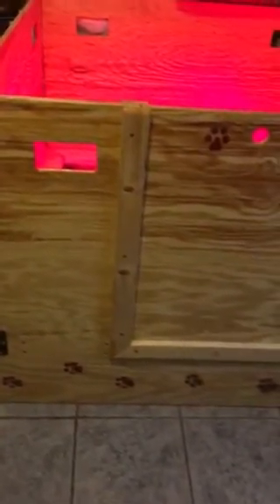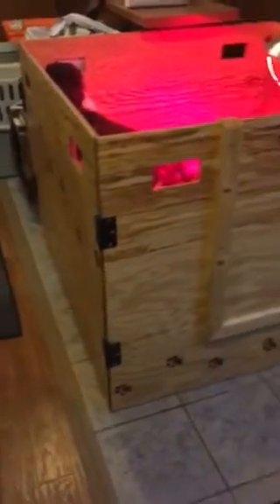Whelping Box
Springer Spaniel Pups in a whelping box